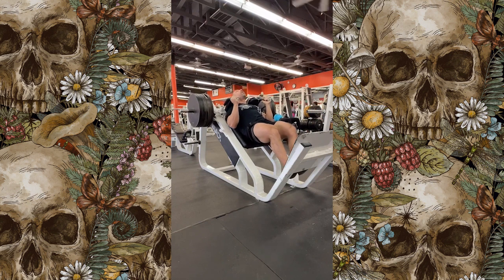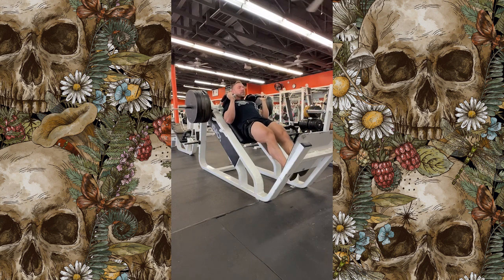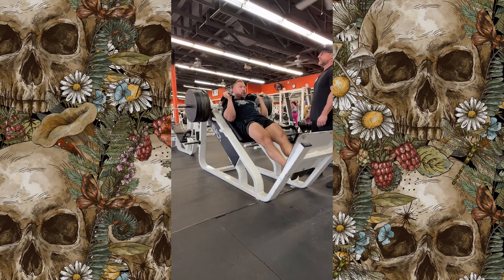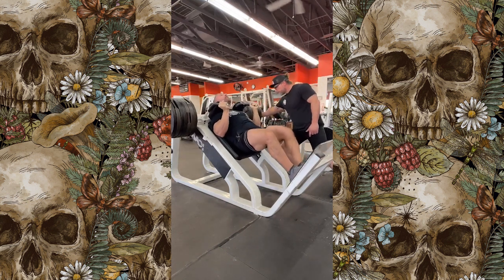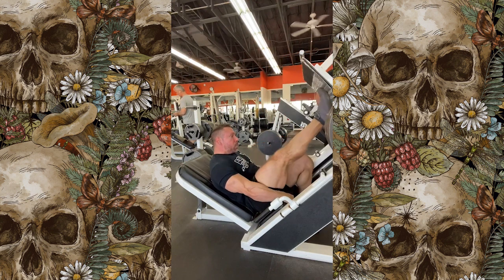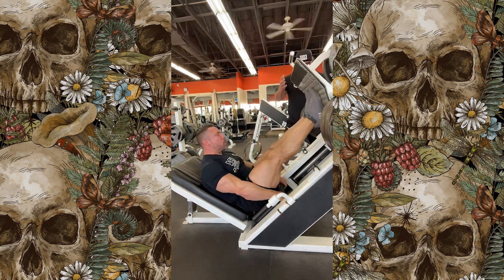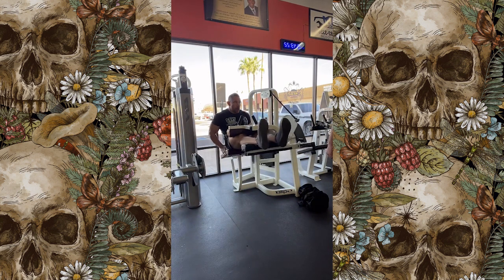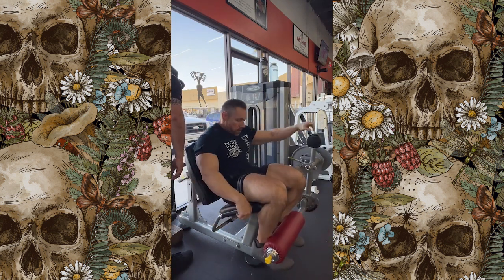Leg Day | Cheaper Than Therapy | Workout Of The Week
It's cheaper than therapy. It's leg day. It's another workout of the week.

If you've never experimented with eccentric emphasized reps, you're missing out. I took hacks, leg press, leg curls, and leg extensions to the absolute limit today.

As Oppenheimer said in regards to the leg day workout, "Now I am become death, the destroyer of worlds.

Every week I post a new workout of the week to help you crush your goals and get in the best shape of your life.